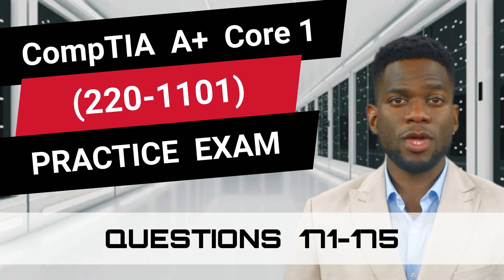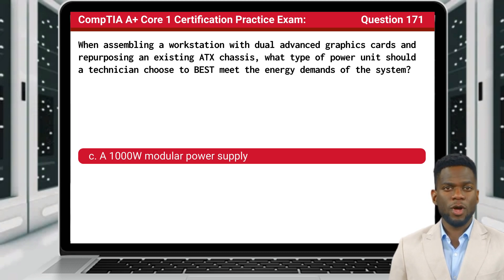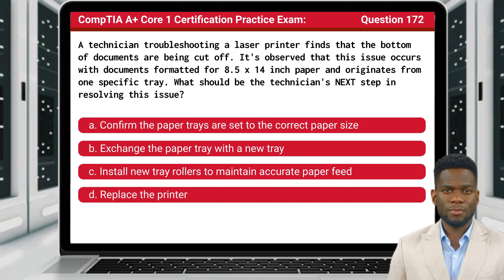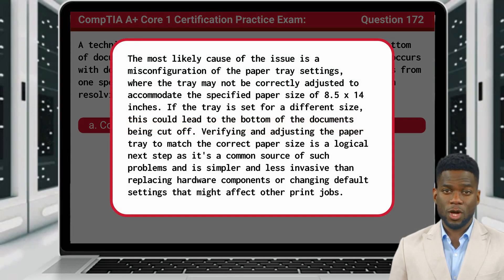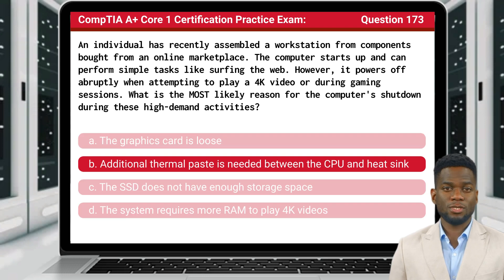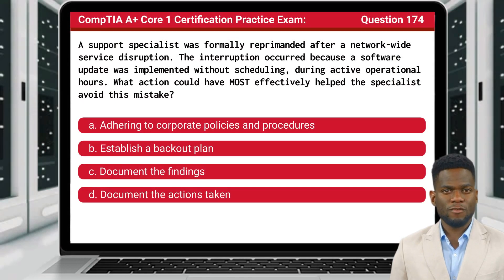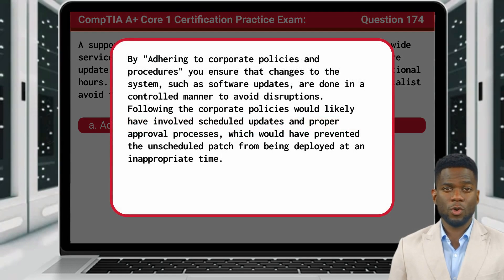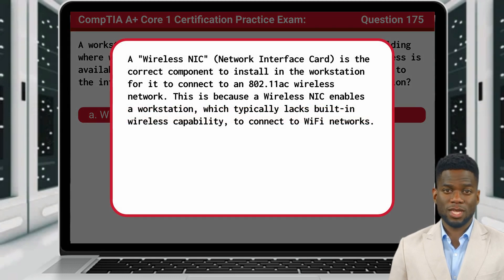CompTIA A+ Core 1 (220-1101) | Practice Exam | Questions 171-175